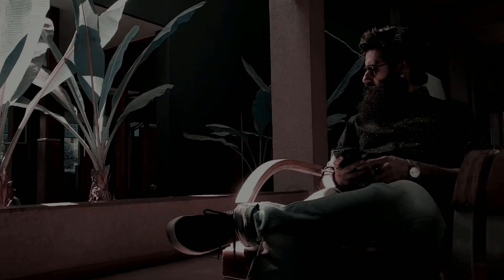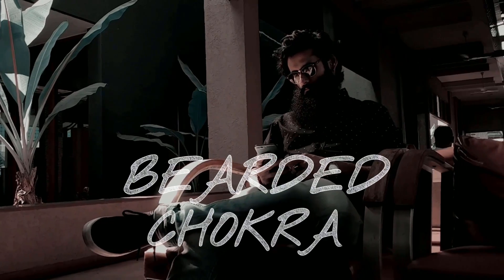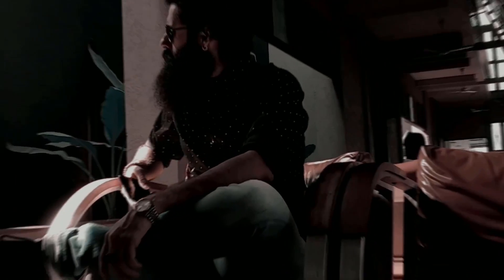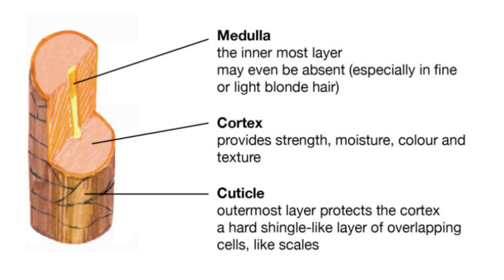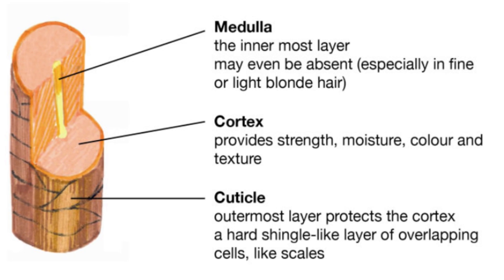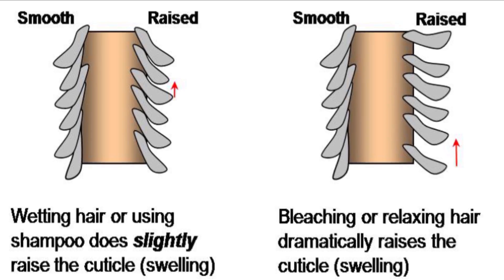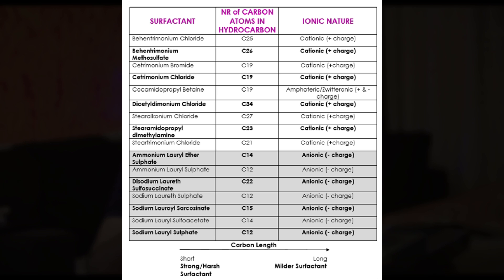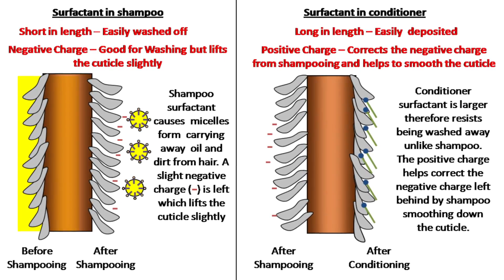Is It Necessary To Use Conditioner After Shampoo | Bearded Chokra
Should a conditioner be used after shampoo, for men and women? This question arises in many minds and although some people swear by using a conditioner every time they wash their hair, is it really necessary? In this video, we will find out how important or necessary conditioners really are.

A few good conditioners -
1. Dove conditioner

2. Man Arden charcoal conditioner

3. Body Cupid conditioner

4. The Moms co. conditioner

My top picks in products -

1. Coconut oil

2. Hair fall control hair oil

3. Chia seeds

4. Green tea

5. Vitamin D3 + K2

6. Omega 3 fish oil

7. TMC argan and geranium beard oil

8. The Mens Lab beard oil

9. Men deserve beard softener

10. Apple cider vinegar

11. Coconut vinegar

12. Menganic face scrub

13. TMC beard wax

14. Zofla rose water

15. Nutritional yeast for B vitamins

16. Rosemary essential oil

17. Tea tree essential oil

18. Lavender essential oil

19. Hibiscus essential oil

20. Aloe vera gel

21. Kailash jeevan cream

22. Argan oil

23. Almond oil

24. Shea butter for dry skin

25. Body butter for moisturising

26. Eucalyptus oil

27. Cinthol deo stick

28. Frankinscence essential oil for skin

29. Beardo shampoo for dry hair

30. Keraglo AD for dandruff

Song: Leonell Cassio - Worth A Try (ft. Serena Rutledge)

The content creator holds a Masters degree in Biotechnology and does not claim to be a healthcare professional, nutritionist, doctor or otherwise. All views, tips, suggestions and recommendations should only be used to enhance your knowledge, add perspective to your understanding and should be followed for personal use or otherwise, only after consulting with a professional or doctor. The videos on the channel are made after due research and reading of scientific literature available on public domains and are also linked in the description section for the viewers to read as well. The content creator is not liable for any damage, losses or ill-effects to the viewers if any.

This channel hosts content which is paid as well as unpaid. All paid content is always disclosed to its viewers in the video or in the description section.